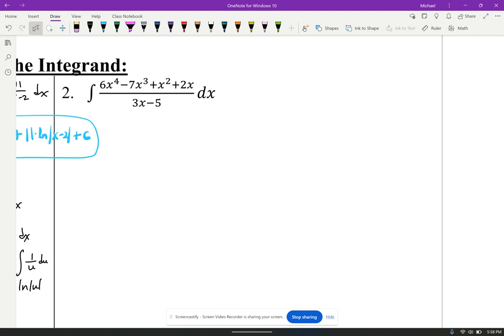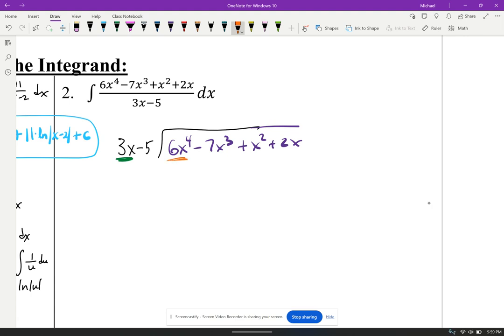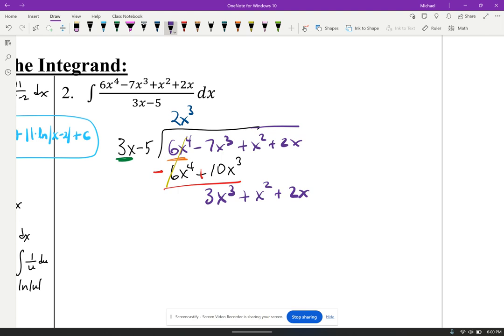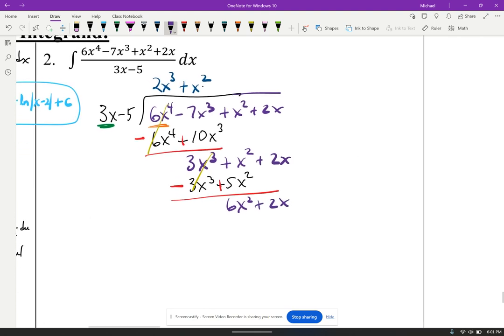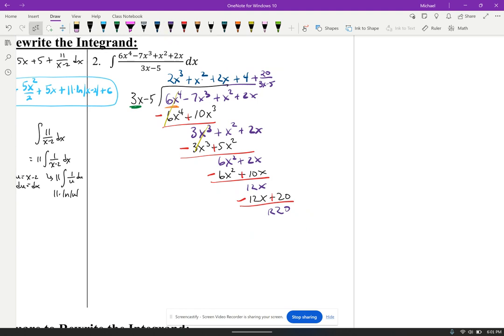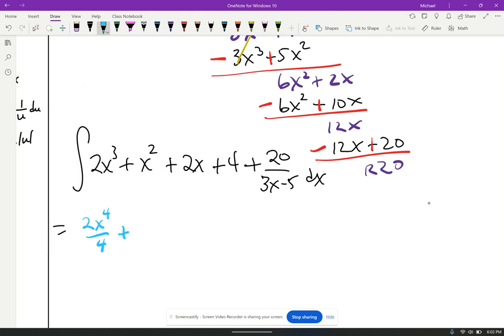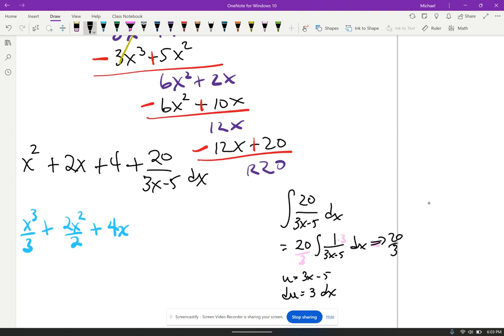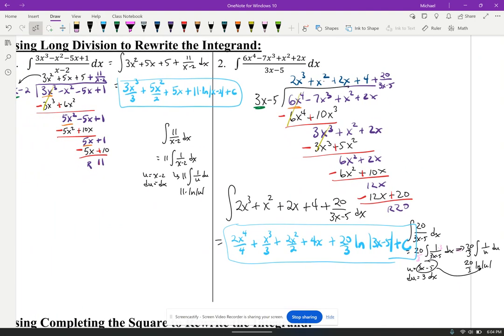Unit 6: 6.10 Integrating with Long Division and Completing the Square Video 2